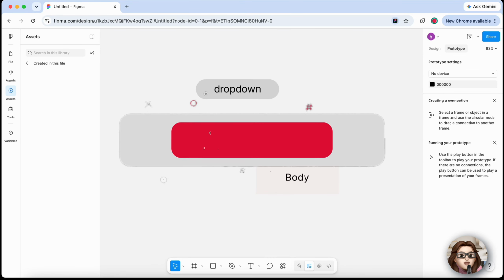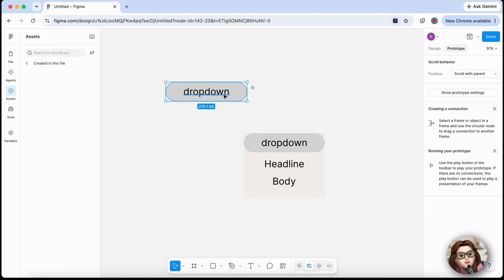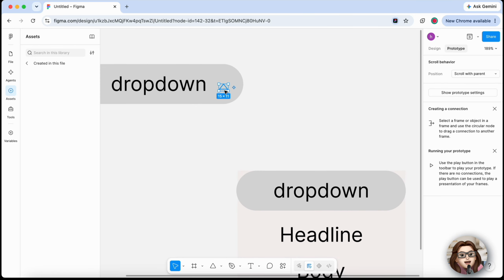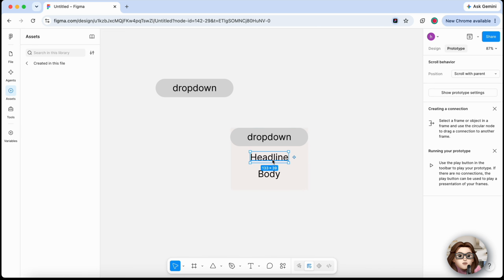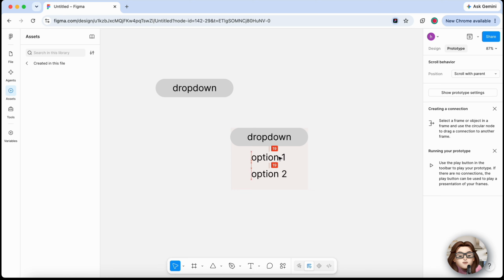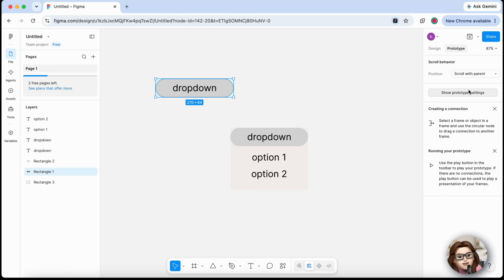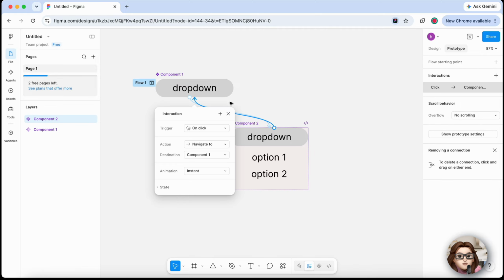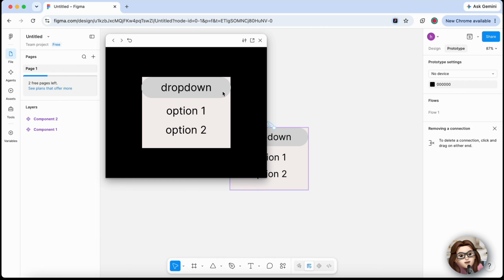How To Create Select Dropdown On Figma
Want to design a professional select dropdown menu in Figma? In this step-by-step Figma tutorial, you'll learn how to create a select dropdown in Figma using components, variants, Auto Layout, and interactive prototyping. Whether you're designing web forms, mobile apps, dashboards, SaaS platforms, or design systems, this guide will help you build reusable and responsive dropdown components.

Dropdown menus are one of the most common UI elements in modern interfaces. They allow users to choose one option from a list while keeping forms clean and organized. By creating your dropdown as a reusable component with variants, you can maintain consistency across your designs and save time when building future projects.

In this video, we'll walk through the complete process of creating a select dropdown in Figma. You'll learn how to design the default field, create the expanded dropdown menu, add multiple options, build interactive states, and connect everything with prototype interactions for a realistic user experience.

We'll also explain the essential parts of a dropdown component, including:

• Input field
• Placeholder text
• Selected value
• Dropdown arrow icon
• Option list
• Hover state
• Focus state
• Disabled state

Additionally, you'll discover practical ways to use dropdown menus for:

• Registration forms
• Login pages
• Checkout forms
• Dashboard filters
• Settings panels
• Mobile applications
• SaaS products
• Admin interfaces

We'll also cover best practices for designing accessible and user-friendly dropdowns. You'll learn how to use consistent spacing, readable typography, proper padding, clear visual hierarchy, and intuitive interaction patterns that improve the overall user experience.

Throughout the tutorial, we'll discuss practical examples such as:

• Country selectors
• Language dropdowns
• Category filters
• Status selectors
• Date selection menus
• User role selectors
• Product filters
• Dashboard controls

You'll also learn common mistakes beginners make, such as creating separate dropdowns instead of reusable variants, ignoring Auto Layout, inconsistent spacing, overcrowding option lists, or forgetting interactive prototype connections. Following these best practices will help you build scalable UI components that work well in both small and large design systems.

We'll also show you how to combine dropdown components with Figma features like Components, Variants, Auto Layout, Variables, Styles, and Interactive Components to create reusable design systems that are easy to update and collaborate on with your team.

This tutorial is perfect for Figma beginners, UI/UX designers, product designers, web designers, mobile app designers, SaaS designers, developers, students, freelancers, and anyone building modern user interfaces.

In this video, you'll learn:

• How to create a select dropdown in Figma
• How to build reusable dropdown components
• How to use variants and Auto Layout
• Best practices for dropdown UI design
• Tips for creating interactive prototypes
• Common dropdown design mistakes to avoid
• How to build scalable design systems
• Ways to improve your Figma workflow

By the end of this tutorial, you'll know how to create responsive, reusable, and interactive select dropdown components in Figma that enhance your UI designs and improve your design system.

This video shows you How To Create Select Dropdown On Figma! Watch this Video till the end to learn How To Create Select Dropdown On Figma.

Were you able to figure out How To Create Select Dropdown On Figma? Share this with your friends who want How To Create Select Dropdown On Figma.

Problem Solved in this Video-:

What Do you Think of How To Create Select Dropdown On Figma?